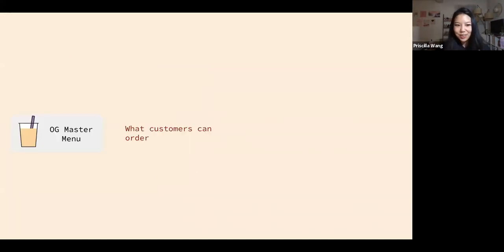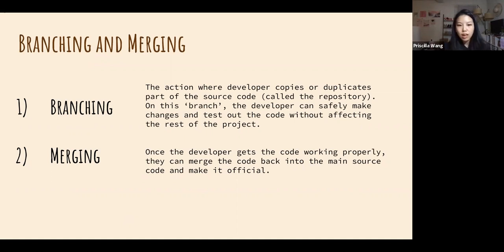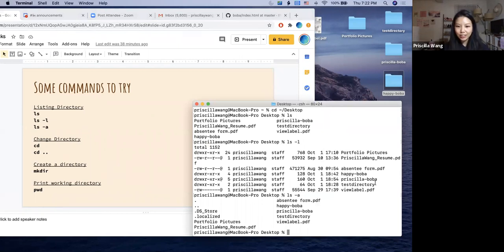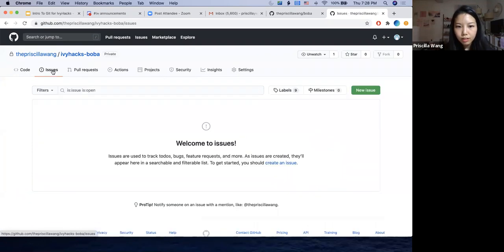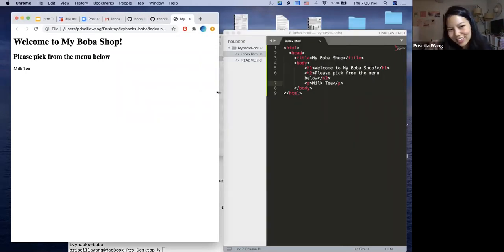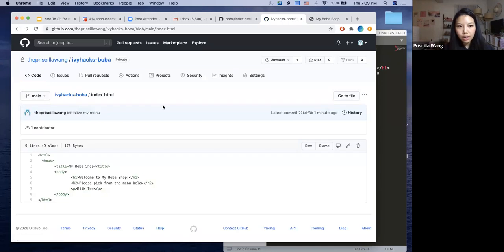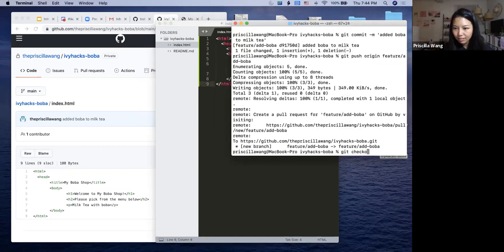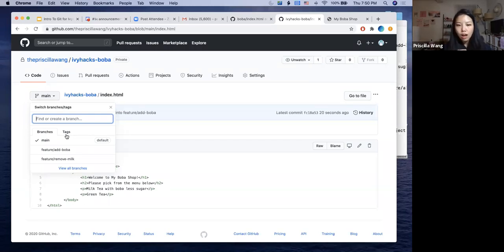IvyHacks: Intro to Github with Priscilla Wang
In this introductory workshop, you will learn how to use Github to collaborate with your teammates and the basics of version control!